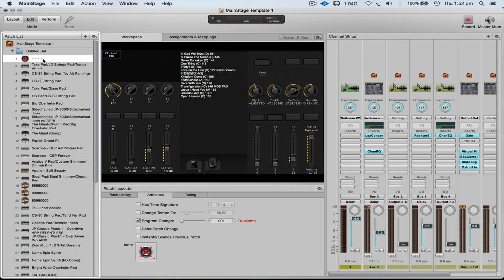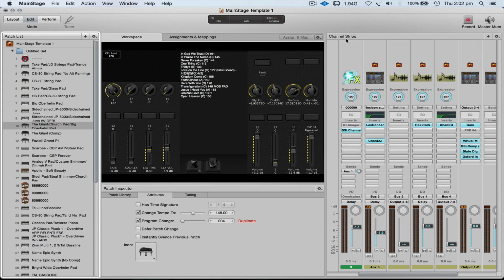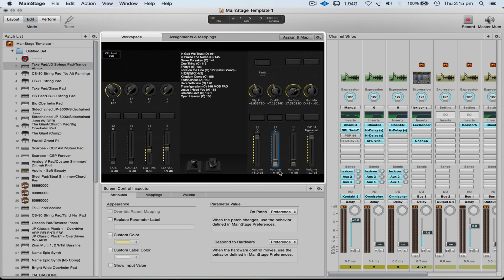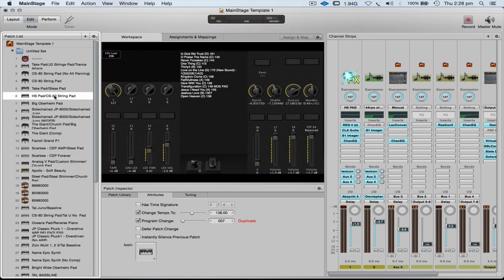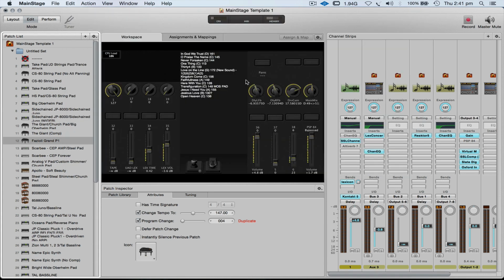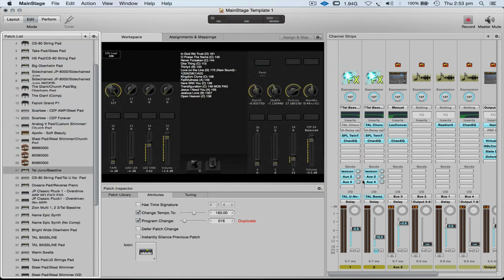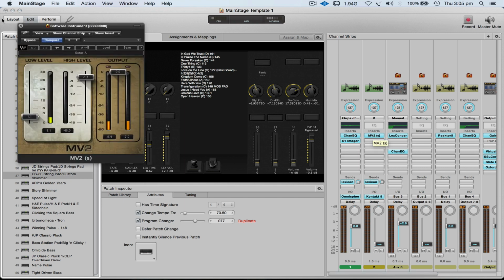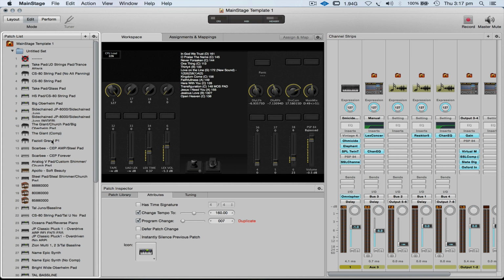Setup Mainstage 2 - Hillsong Church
Spectrasonics – Omnisphere/Trilian
Native Instruments – The Giant
Imperfect Samples – Fazioli (Ebony Grand)
Scarbee Rhodes
UVI – Retro Organs
UVI – Apollo
Tal-U-No-Lx
Tal-BassLine-101
Absynth
Waves
Slate Digital
Lexicon
Sonnox
Ohm Force
Voxengo
SPL
Audio Ease
Etc.